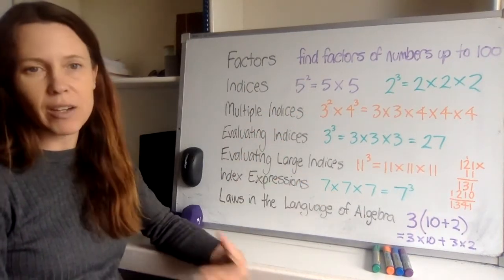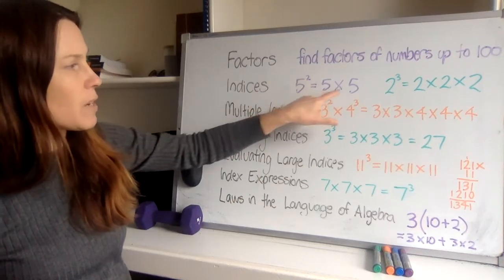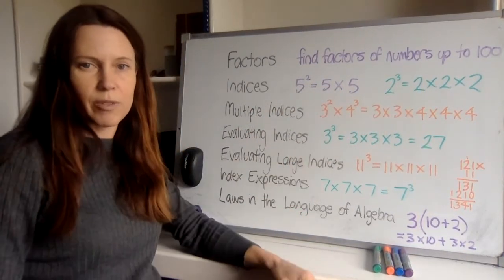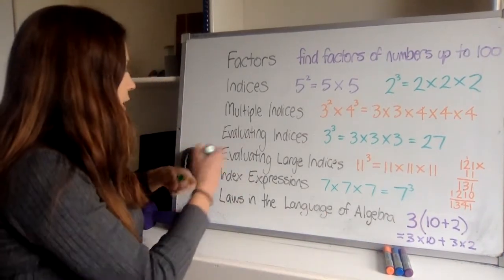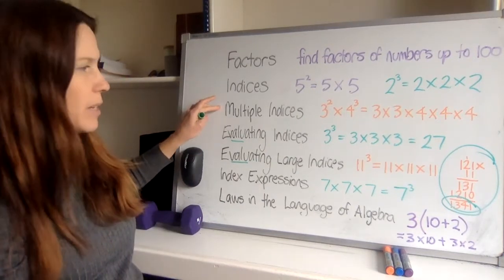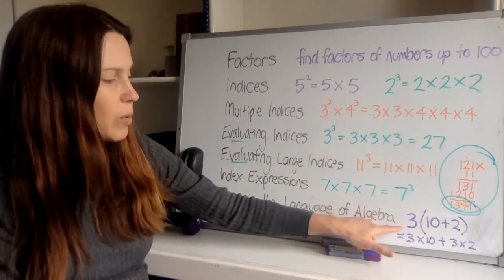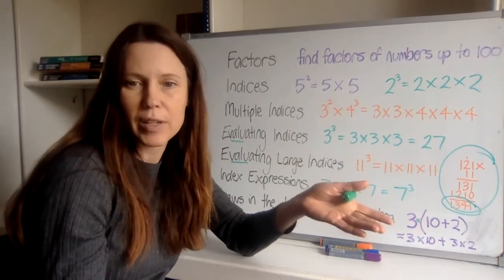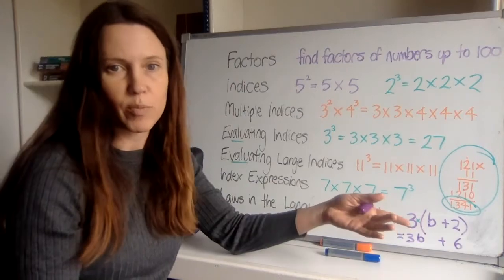Year 9 Indices Intro